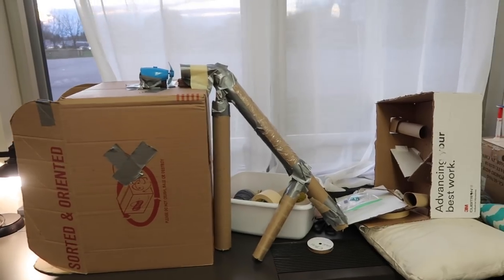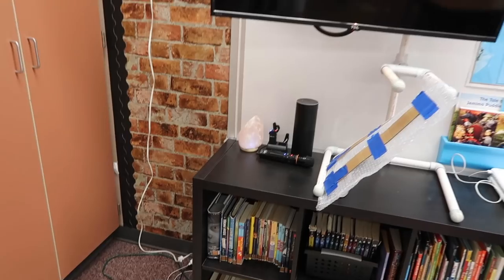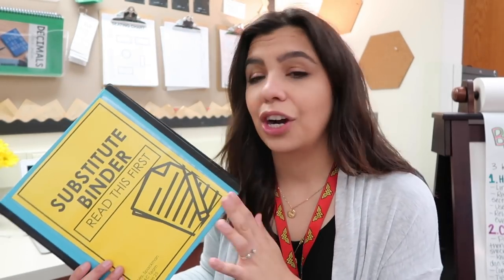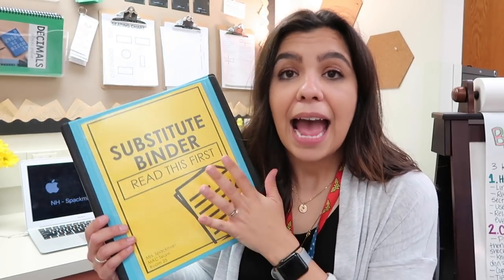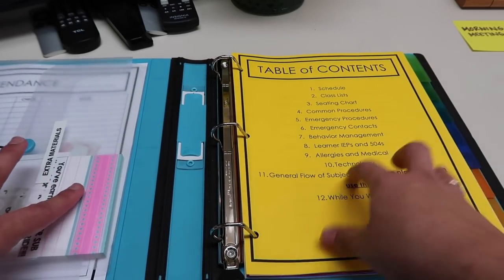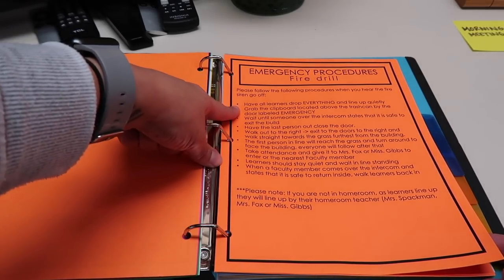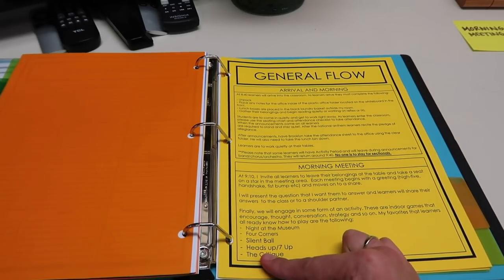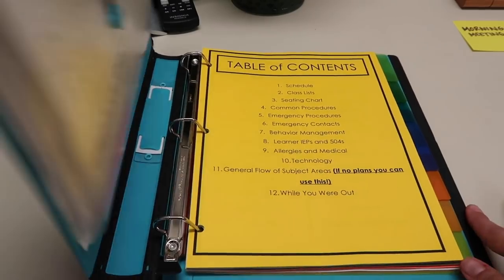Inside My Substitute Binder | The Lettered Classroom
Bridging Literacy Plans